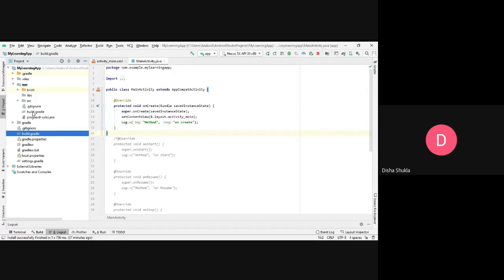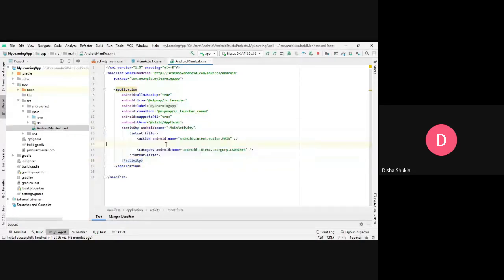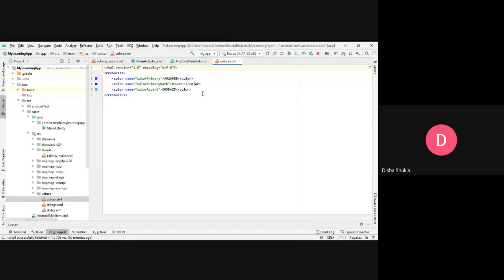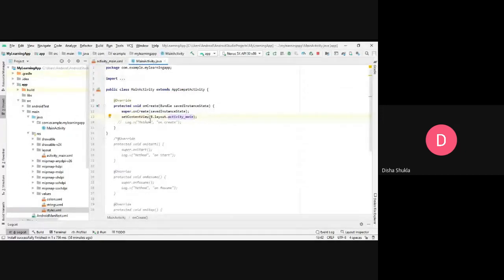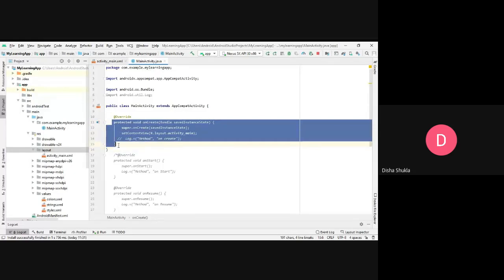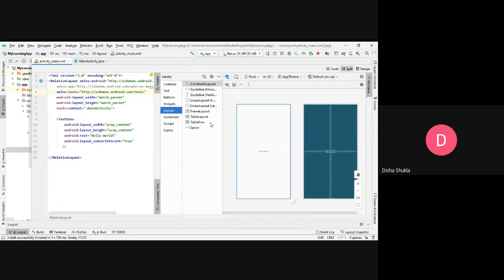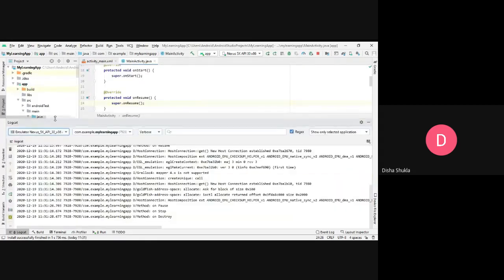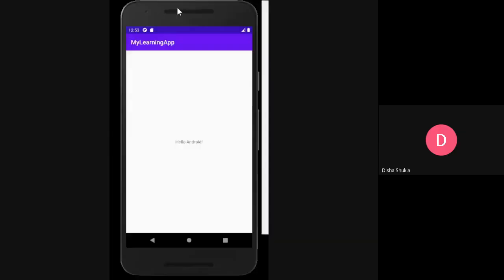Android Manifest File and Introduction to IDE